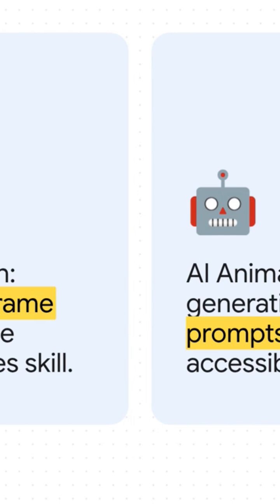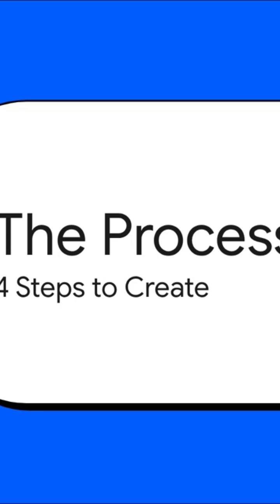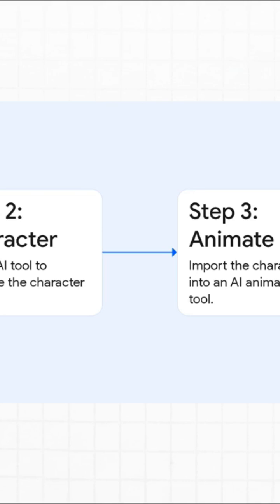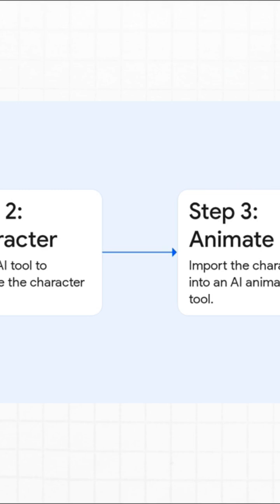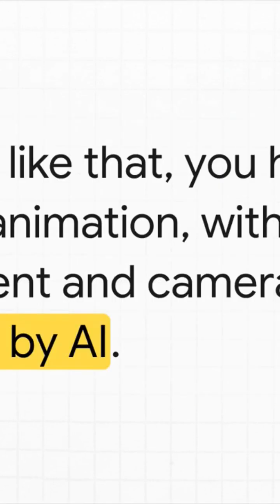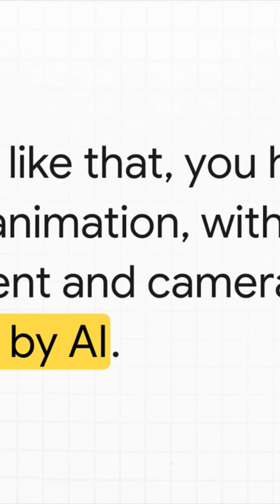ai" " the future of animation?ai